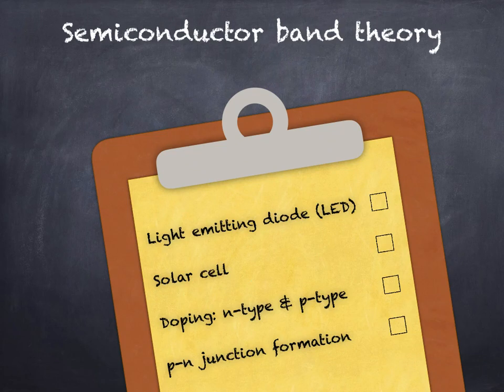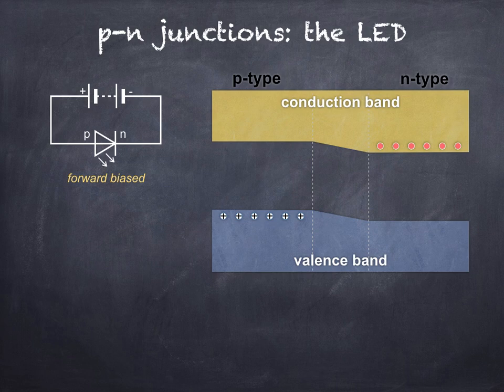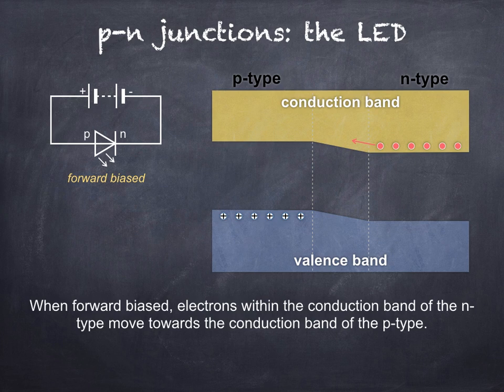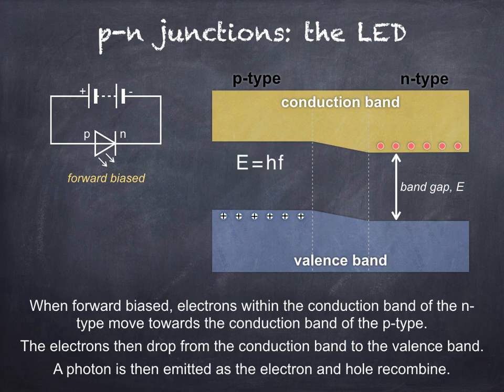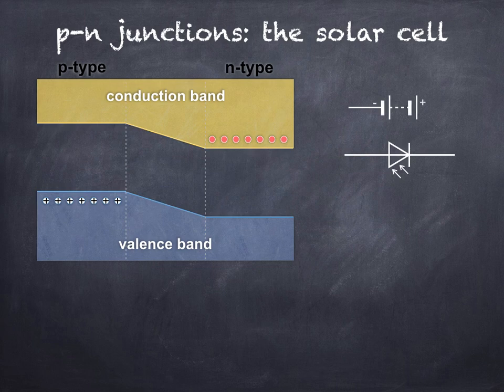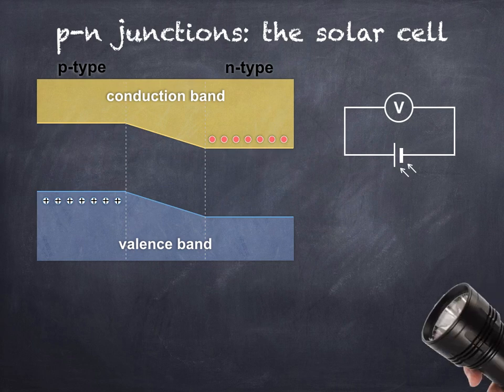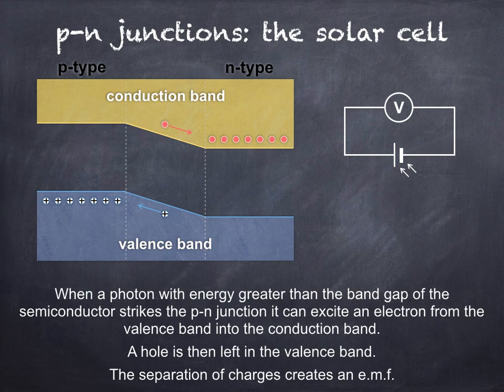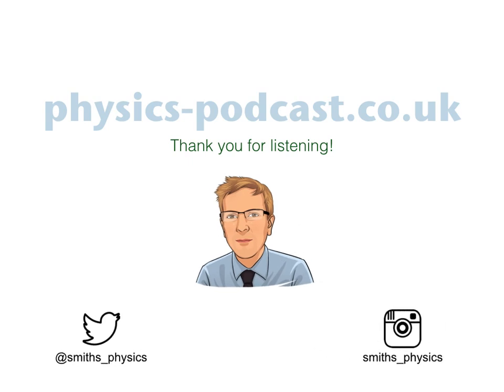Semiconductors 3: the LED & solar cell (Higher Physics)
Higher Physics - third in a series of 3 videos on semiconductors. This video covers two applications - the light emitting diode (LED) and the solar cell.